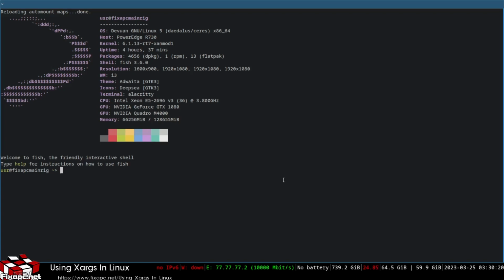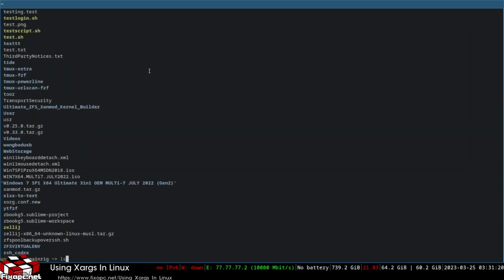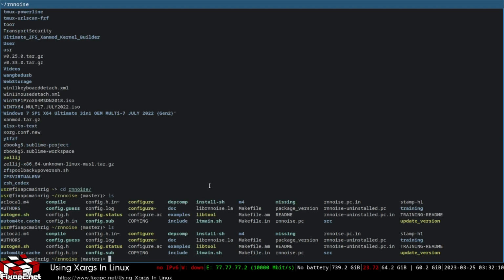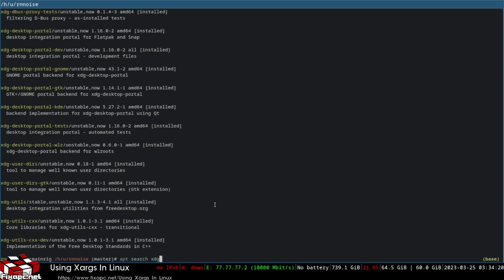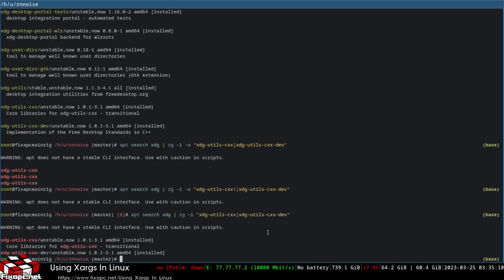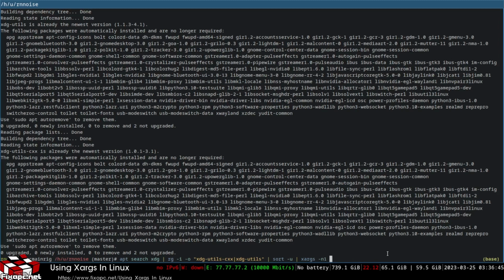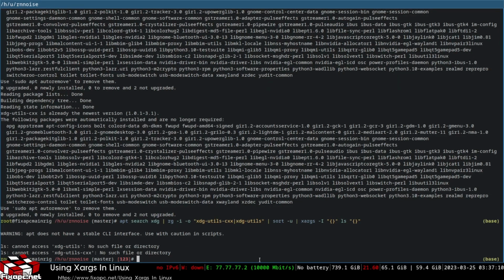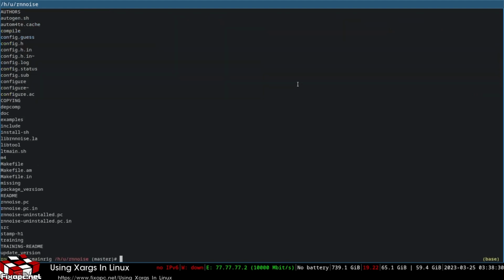Using Xargs In Linux To Run Multiple Lines Of Commands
COMMUNITY